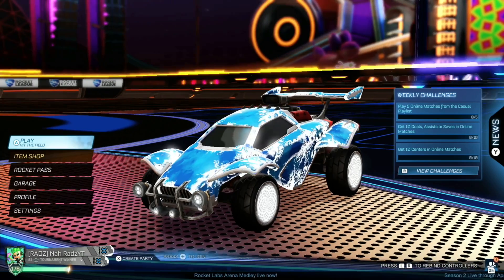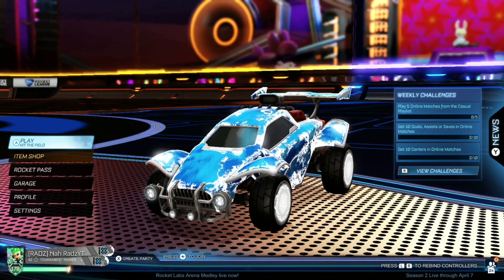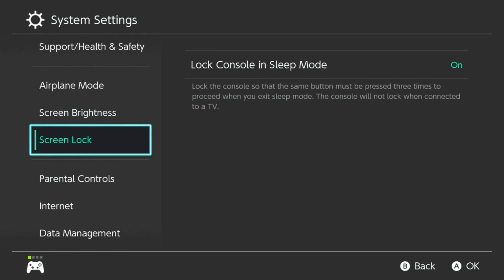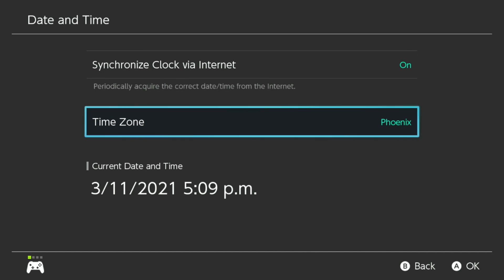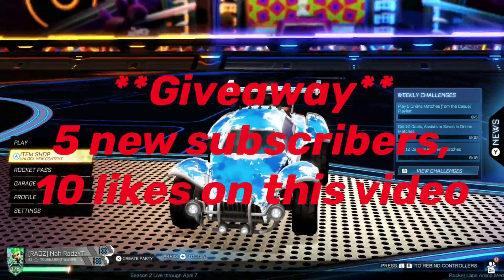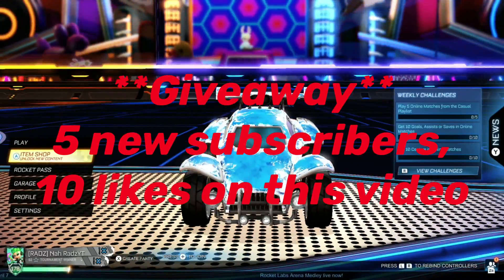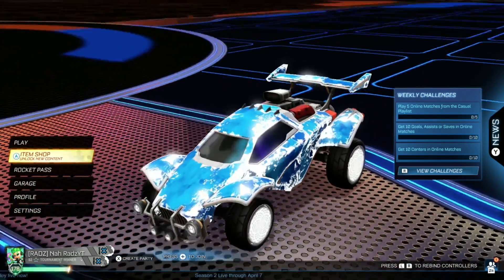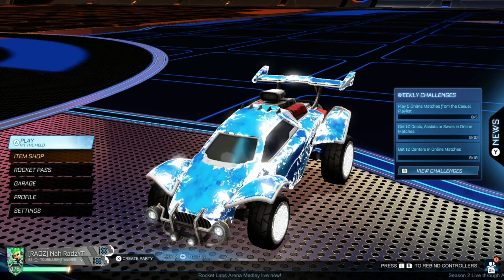Nintendo Switch, How to fix Rocket League / Error Not connecting to epic games server.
I will show you one way on how to fix Rocket league on switch